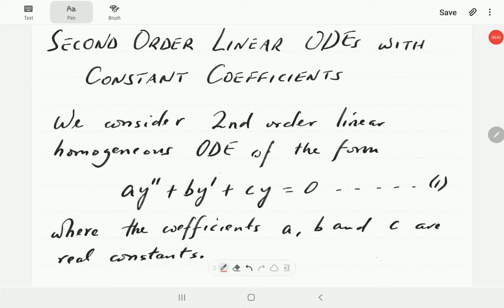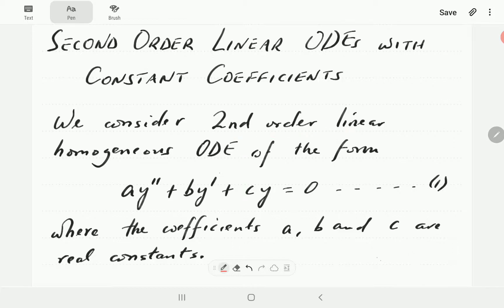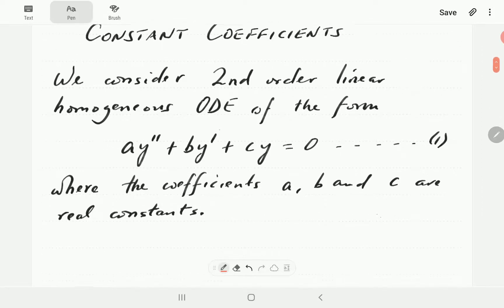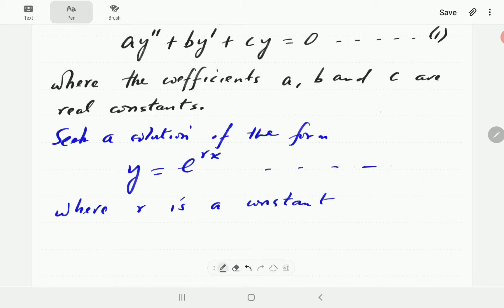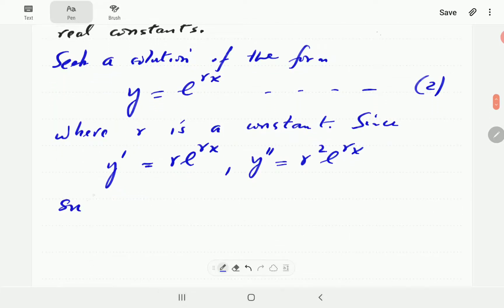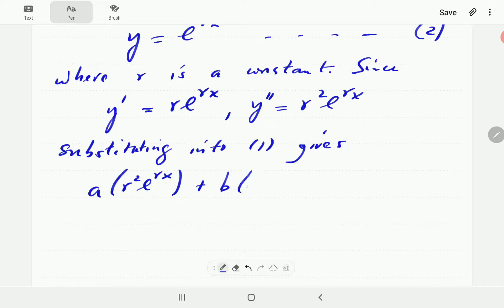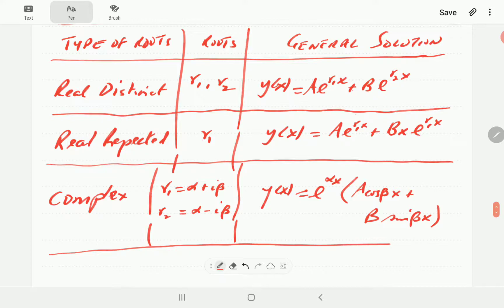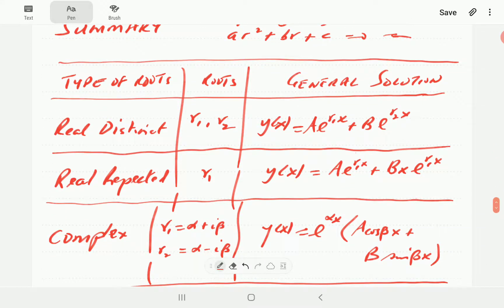2nd Order Linear ODEs Theory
We present the theoretical framework for solving second order linear homogeneous ODEs.